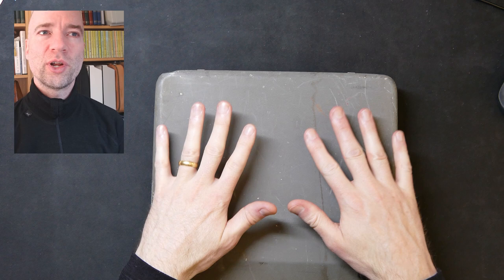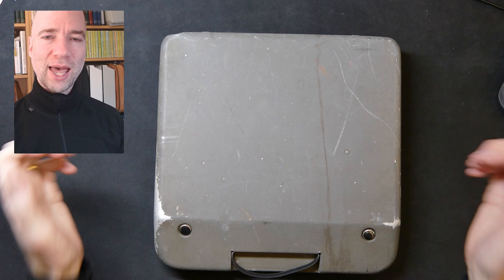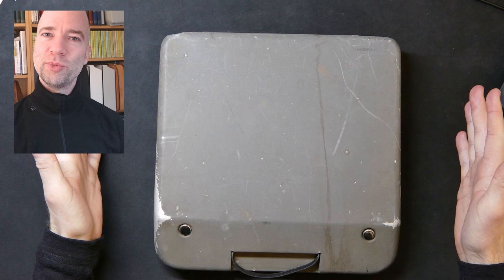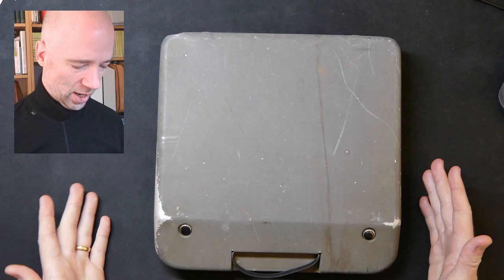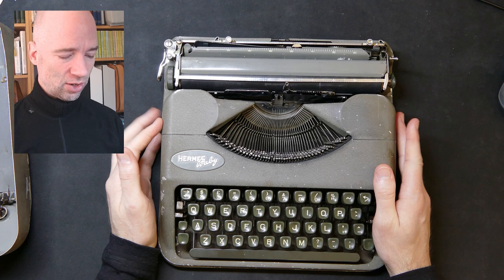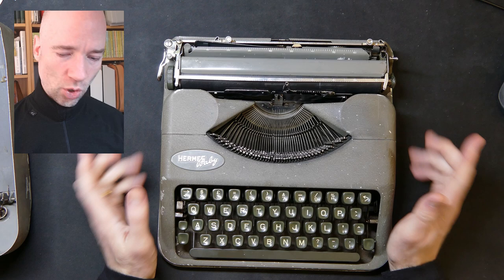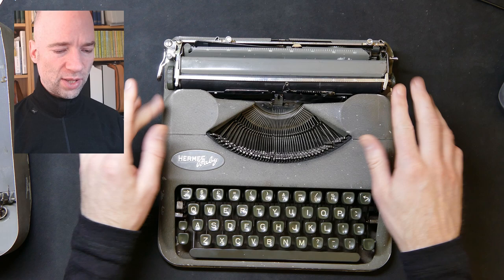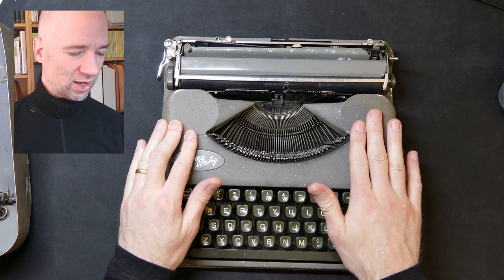Typewriter: Hermes Baby / Empire Aristocrat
A quick look at two typewriters of the same design, the Hermes Baby (50's style) and its
contemporary Empire Aristocrat, the British version of the Hermes.

One beat up and the other shiny, one with a Portuguese keyboard and one with a UK layout. Both interesting and with plenty of personality.